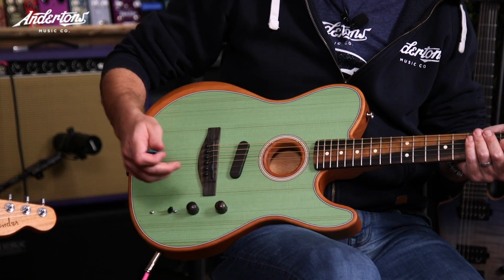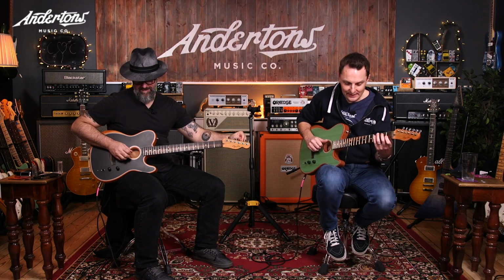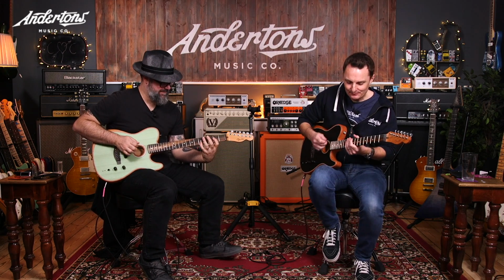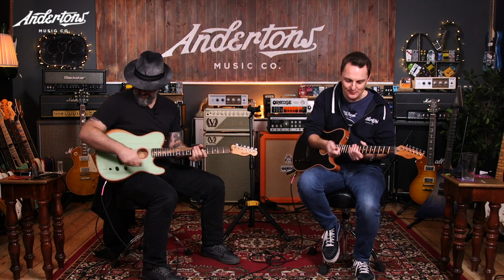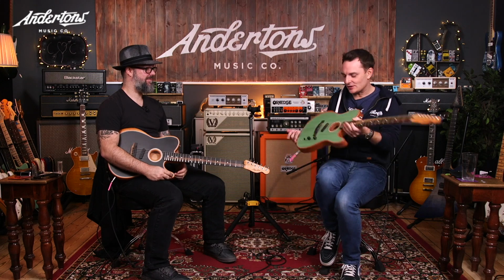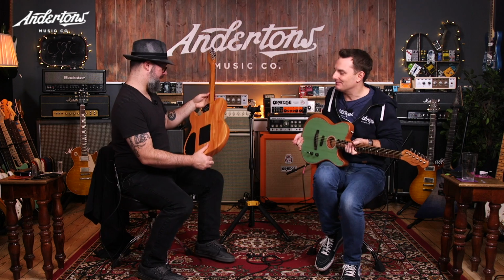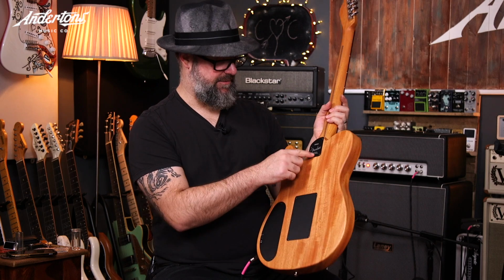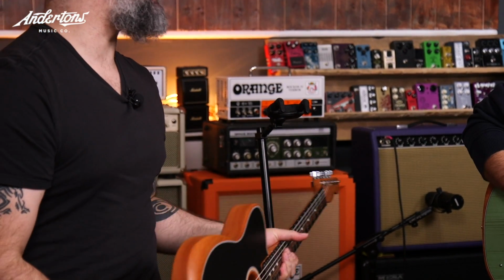What Does the Fender Acoustasonic Sound Like with Electric Guitar Strings?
👆 Check out the full range of Fender Acoustasonics here!

Watch as Chappers & The Captain try using electric guitar gear on the new Fender Acoustasonic, including electric guitar amps, pedals & strings. The result shows just how versatile this new guitar really is...

Want to watch the Acoustasonic reveal video with the best jam ever from Danish Pete?